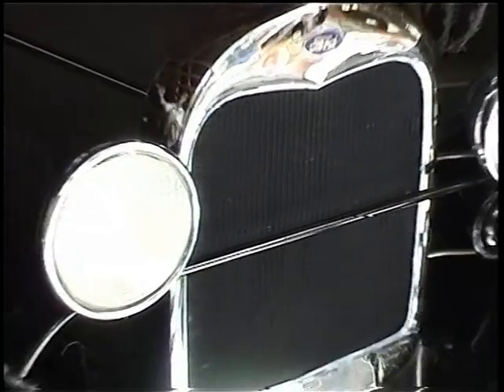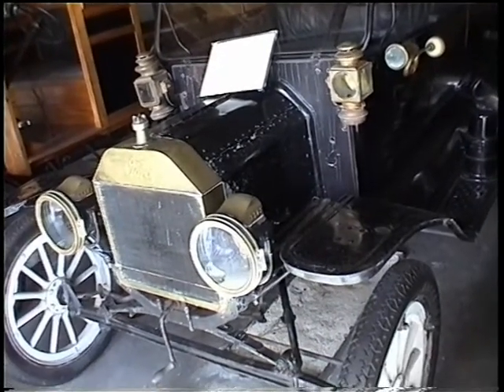WINTERHOME -- EDISON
Visit to Henry Fords Winterhome and Edison's Laboratory and museum in Fort Myers Florida USA 1997